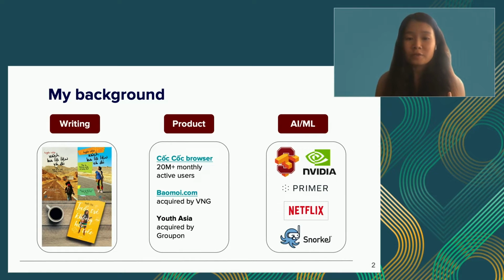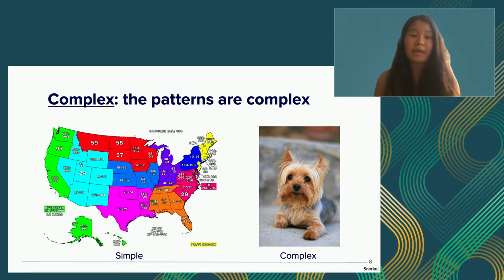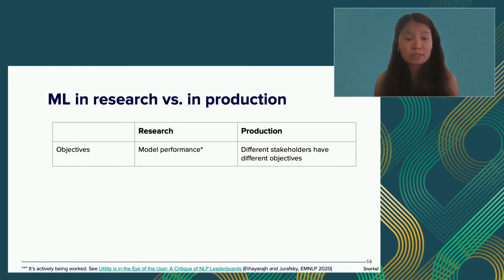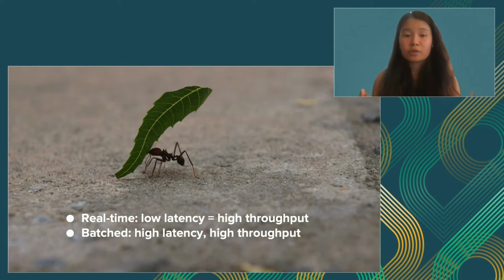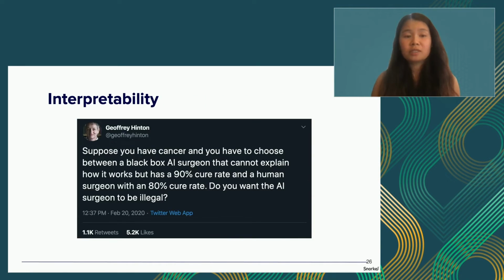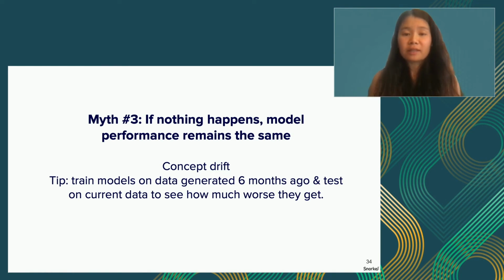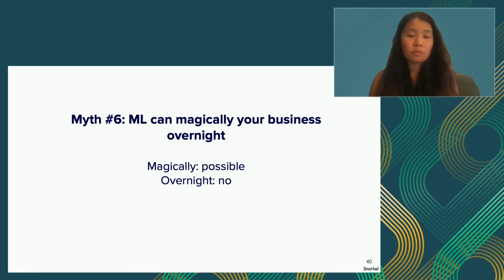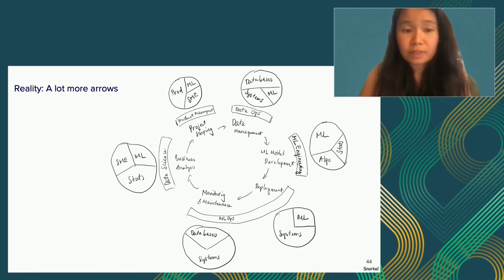Principles of Good Machine Learning Systems Design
This talk covers what it means to operationalize ML models. It starts by analyzing the difference between ML in research vs. in production, ML systems vs. traditional software, as well as myths about ML production.

It then goes over the principles of good ML systems design and introduces an iterative framework for ML systems design, from scoping the project, data management, model development, deployment, maintenance, to business analysis. It covers the differences between DataOps, ML Engineering, MLOps, and data science, and where each fits into the framework.

The talk ends with a survey of the ML production ecosystem, the economics of open source, and open-core businesses.